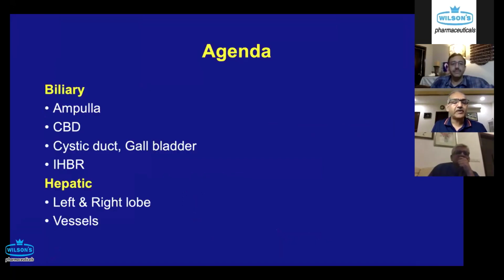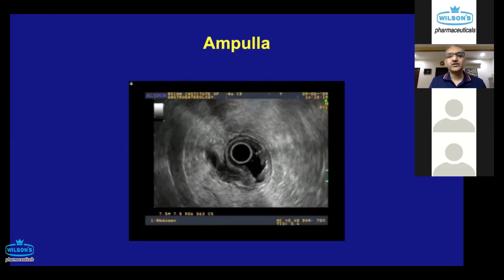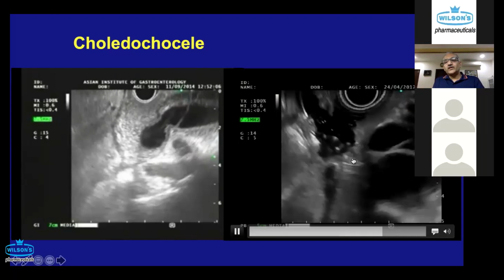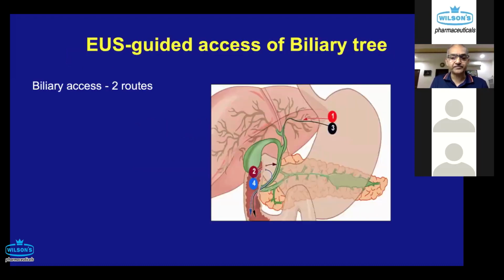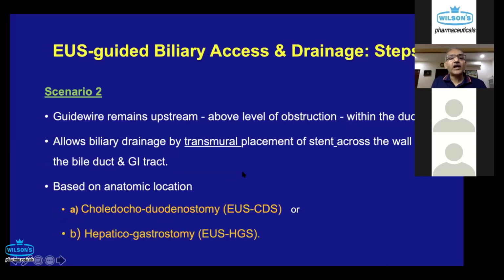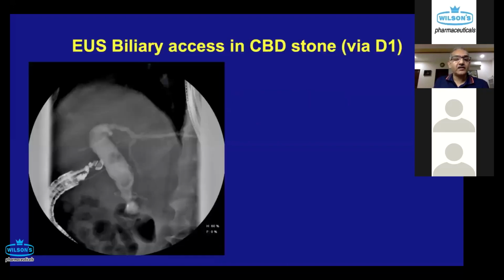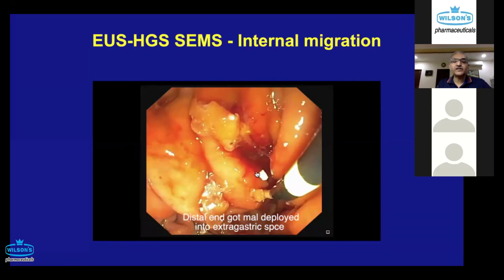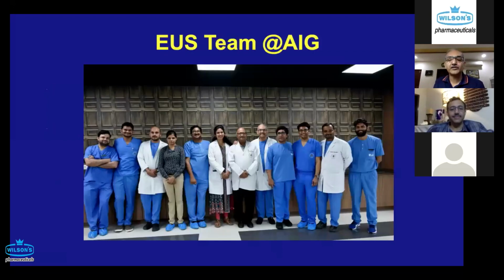Dr. Sandeep Lakhtakia 08-11-2020